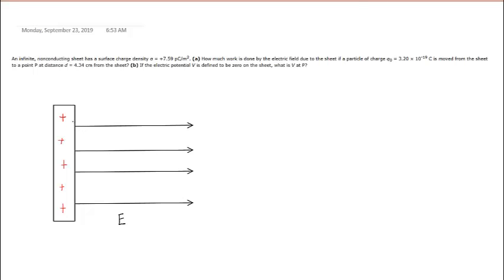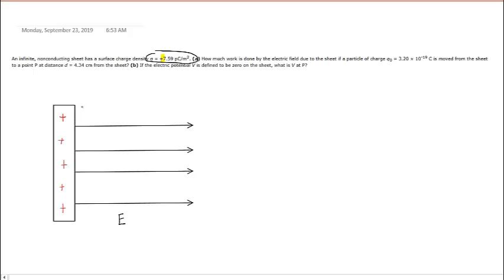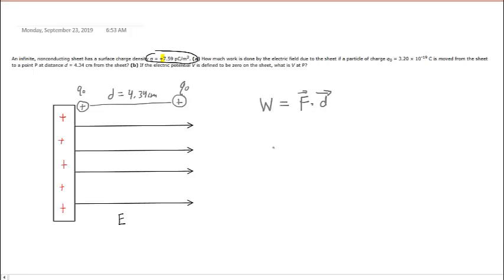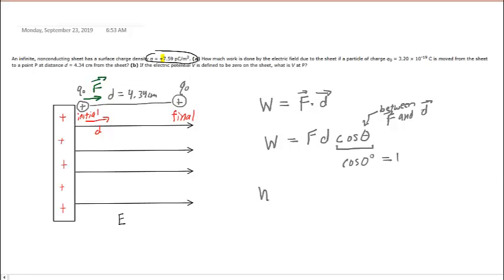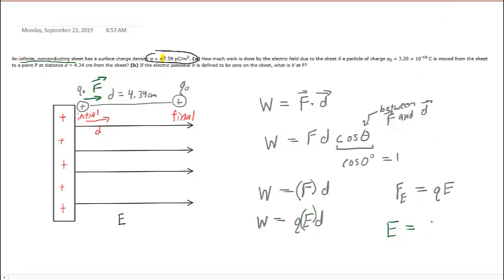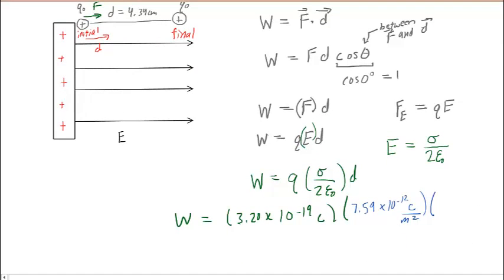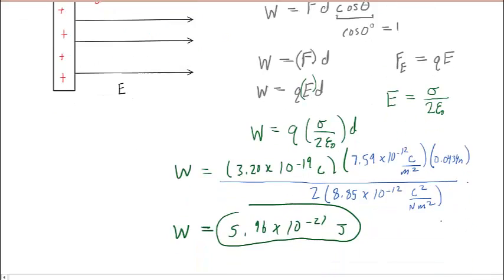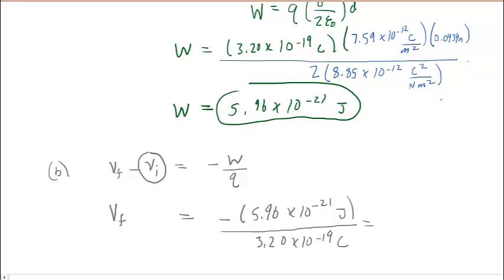an infinite nonconducting sheet has a surface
An infinite, non-conducting sheet has a surface charge density σ = +7.59 pC/m2. How much work is done by the electric field due to the sheet if a particle of charge qo = 3.20 x 10-19 C is moved from the sheet to a point P at distance d = 4.34 cm from the sheet? If the electric potential V is defined to be zero on the sheet, what is V at P?